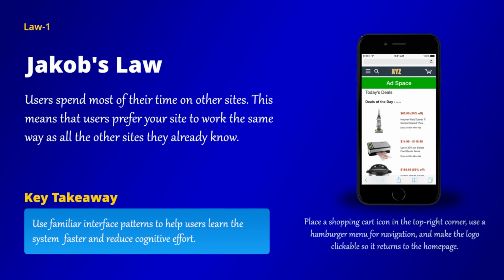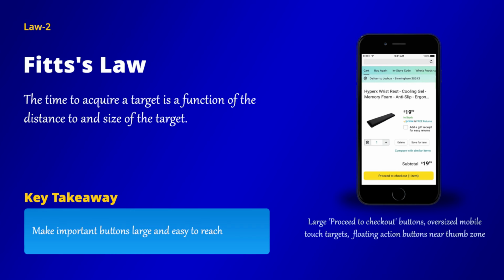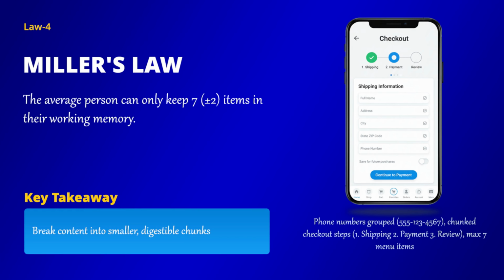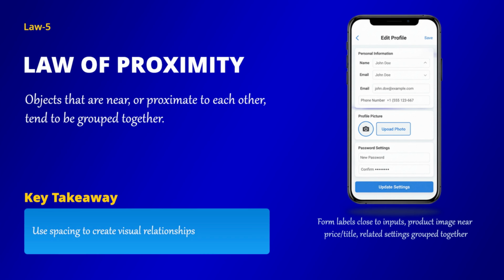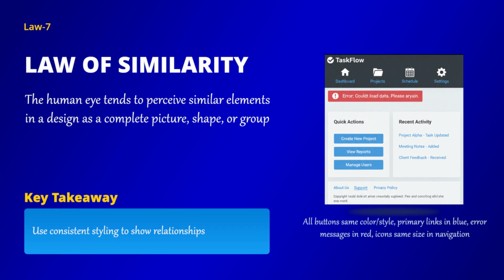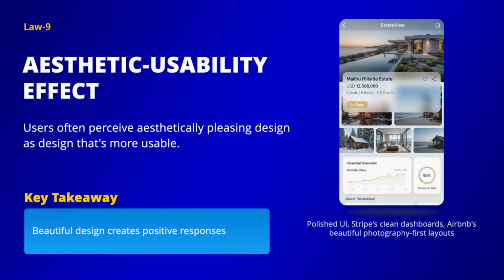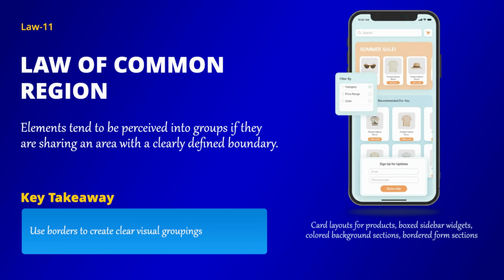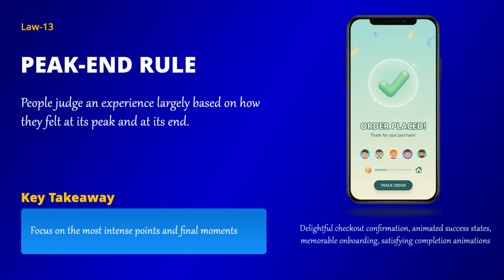UX Design Laws Explained with Real Examples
UX Design Laws Explained with Real Examples — Let’s Get Started

🎬 Video Description

In this video, you’ll learn about the most important UX design laws and principles, explained with real-world examples from popular apps and websites. Whether you’re a beginner or an experienced designer, this tutorial will help you understand how psychological principles influence user behavior and how to apply them to create better user experiences.
👉 Watch till the end for practical UX insights and real-life examples!

📌 Topics Covered

✔ What are UX design laws and why they matter
✔ Jakob’s Law with real-world examples
✔ Hick’s Law and decision-making in UI
✔ Fitts’s Law for buttons and touch targets
✔ Law of Proximity in layout design
✔ Law of Similarity for grouping elements
✔ Zeigarnik Effect with progress indicators
✔ Miller’s Law for content and information overload
✔ Aesthetic–Usability Effect in modern UI
✔ How to apply UX laws in real projects

🛠️ Tools & References Used

UX Case Studies
Mobile & Web App Examples
Figma / UI Mockups
Real Product Screens

🎵 Music Credit (No Copyright)

📩 Contact / Collaboration

Examples are used for learning and explanation purposes.

© Copyright & Usage Policy

❌ Do not copy content partially or fully

📌 Tags / Hashtags